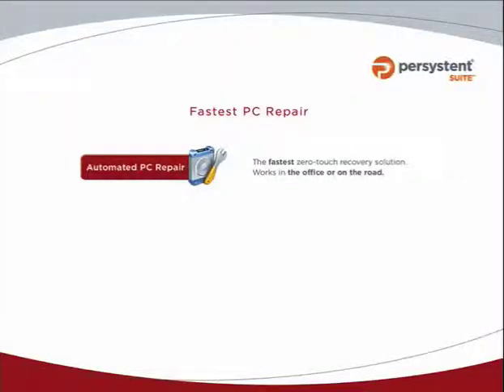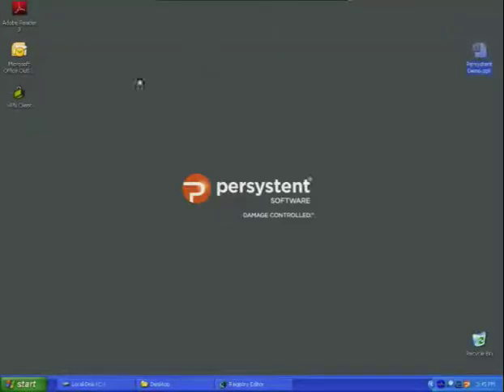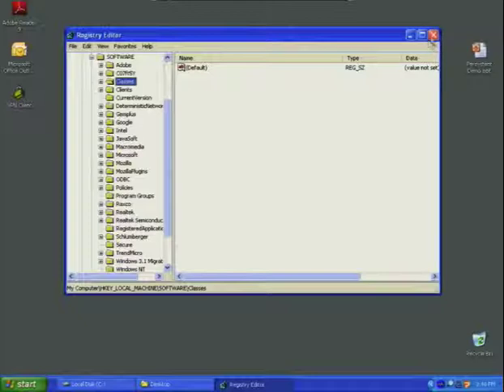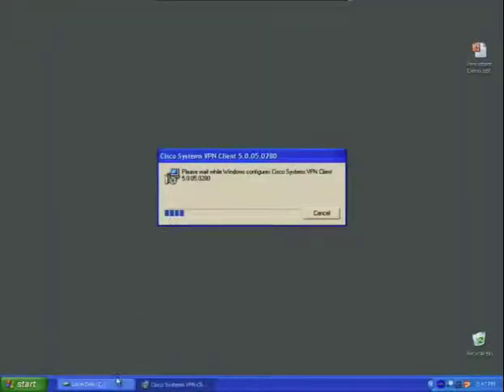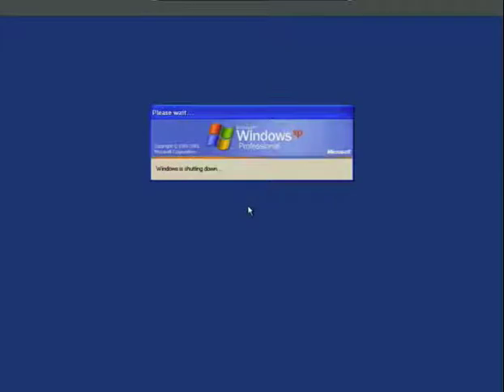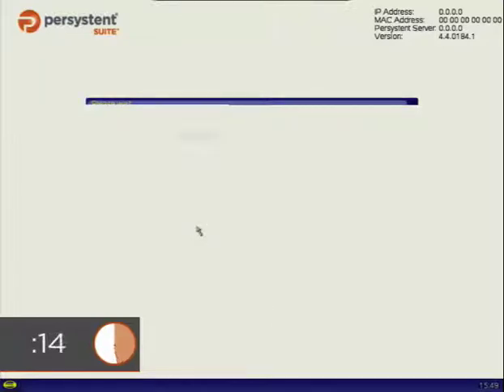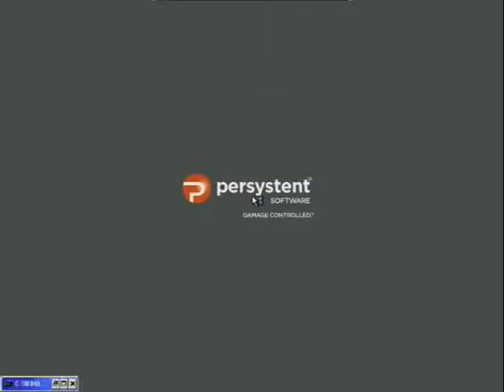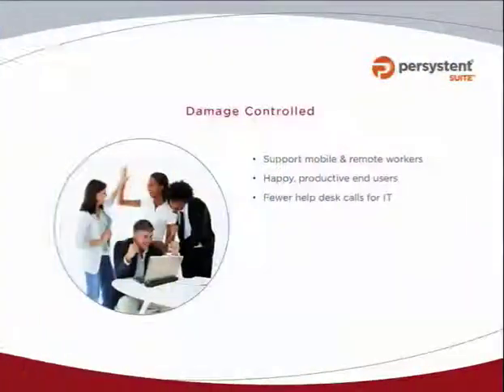Persystent fast and seamless repair/recovery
It's all too easy to put Persystent offerings in a bucket. They image. They repair. They recover. IT looks at these functions as simply administrative or configuration management. Yes, the family of Persystent products achieves these goals faster, easier and more comprehensively than market alternatives, BUT their enterprise application and overall value is certainly more than a list of features.